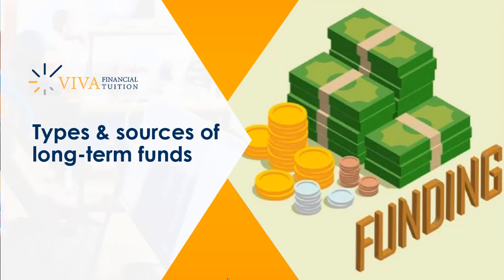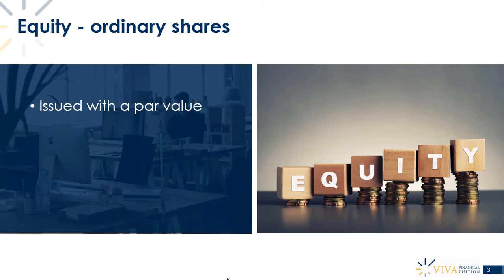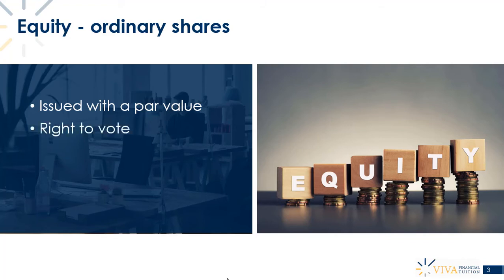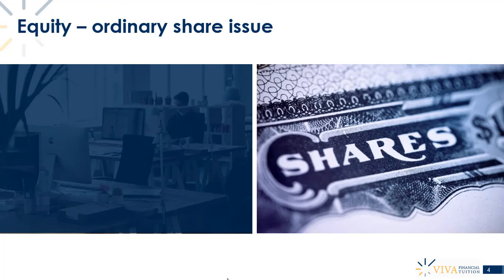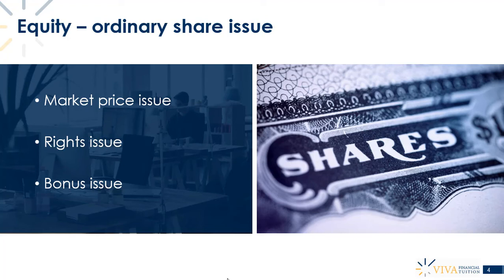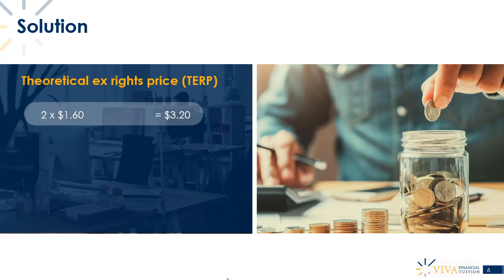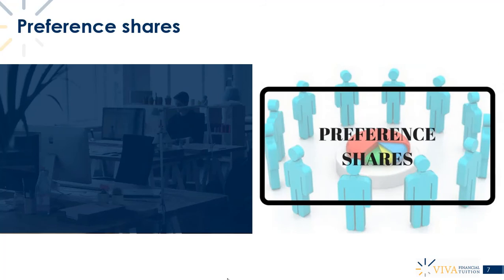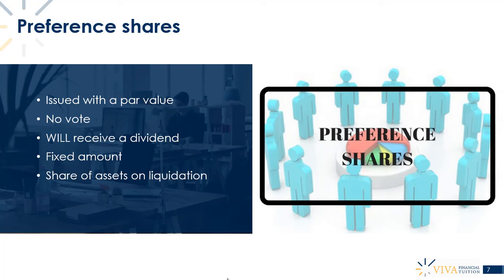CIMA F2 Types and Sources of Long-Term Funds (part 1 of 3)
Taken from our CIMA F2 Advanced Financial Reporting course.

Access over 150 hours of high-quality video lectures covering all CIMA subjects by way of our All Access membership

All Access also includes over 7,500 exam-style objective test questions for all CIMA subjects, textbooks, case study mock exams and much more.